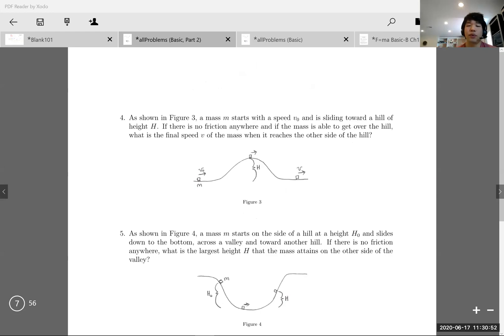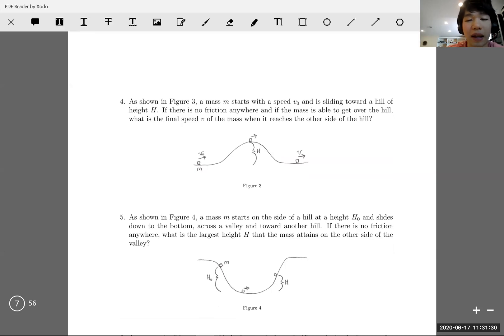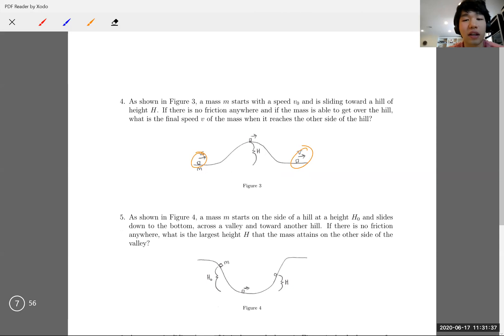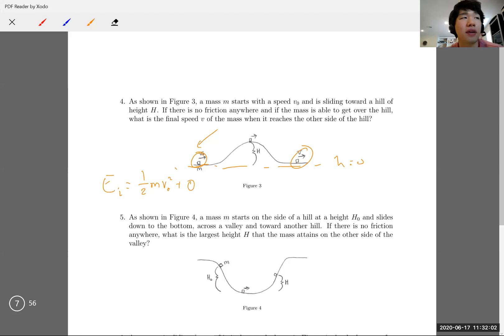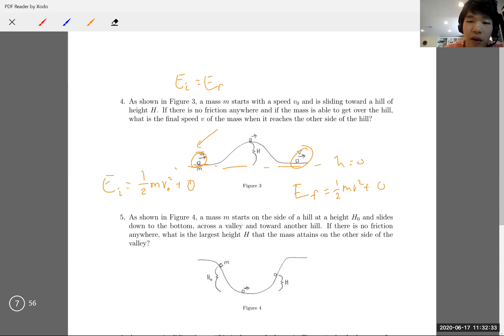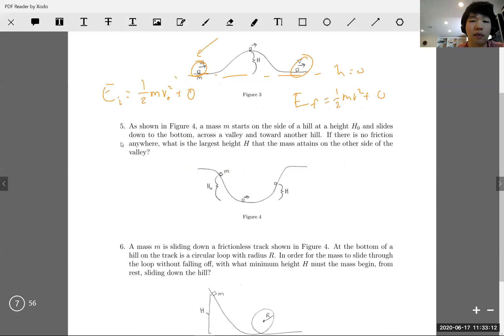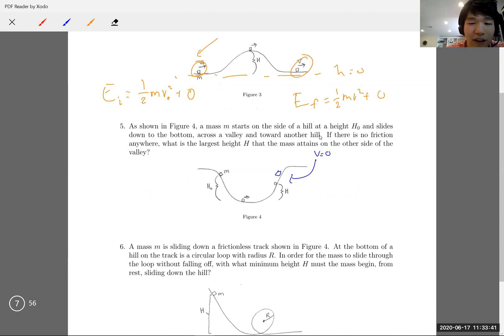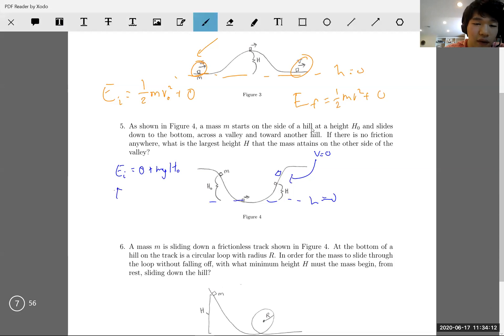Physics Demo: Solving two "F=ma Basic" questions together | AlphaStar Academy